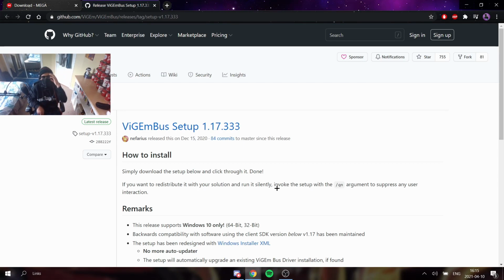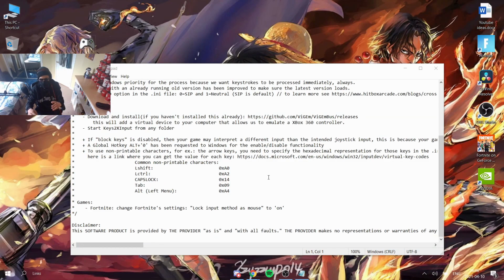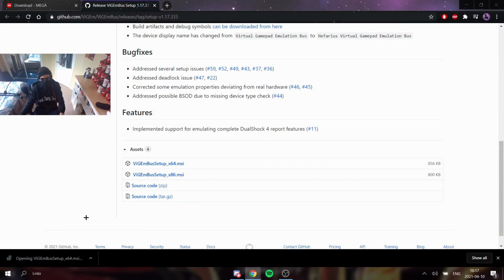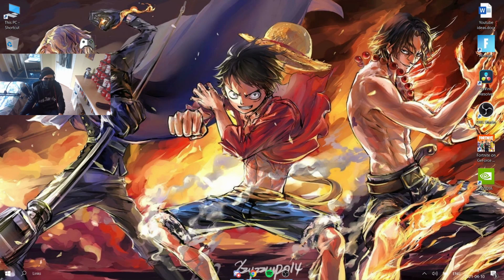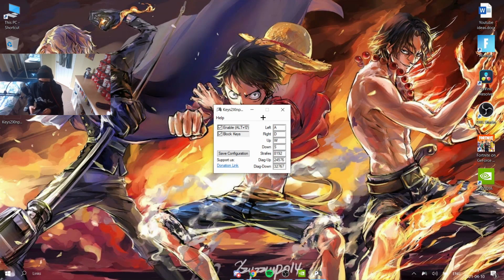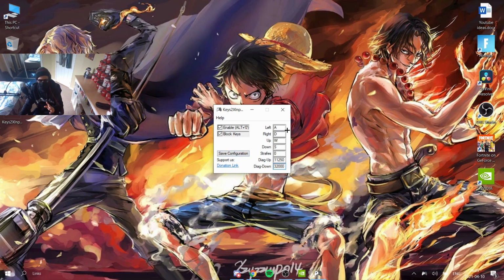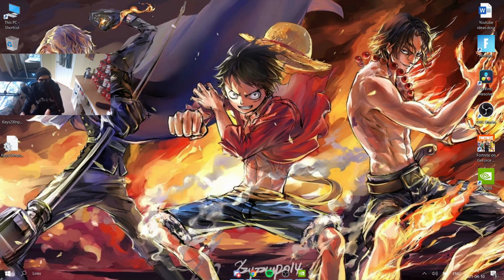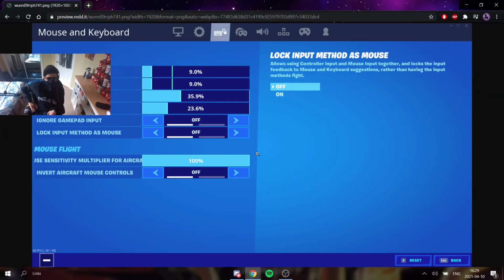Best double movement in Fortnite for FREE!!!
The easiest and fastest way to get double movement in Fortnite for free and make sure that you watch the full vid so you don't do something wrong.
Join it ASAP for exclusive roles